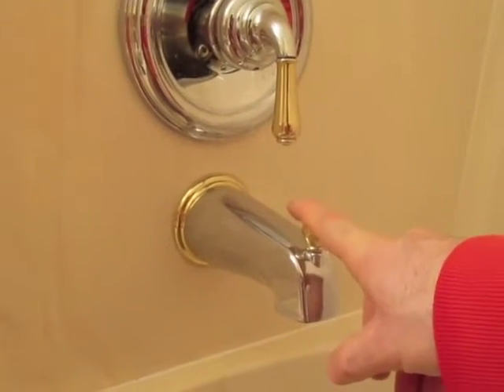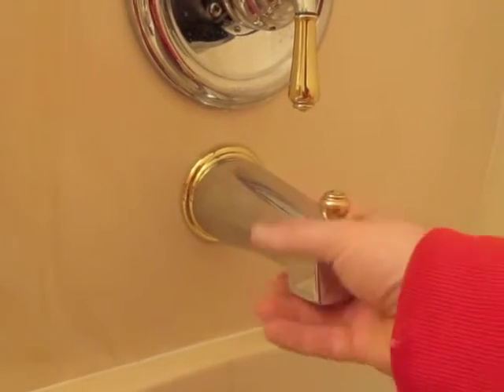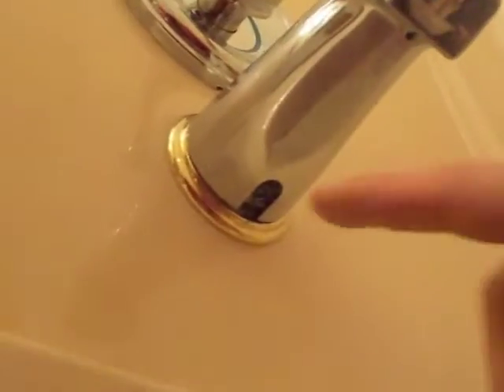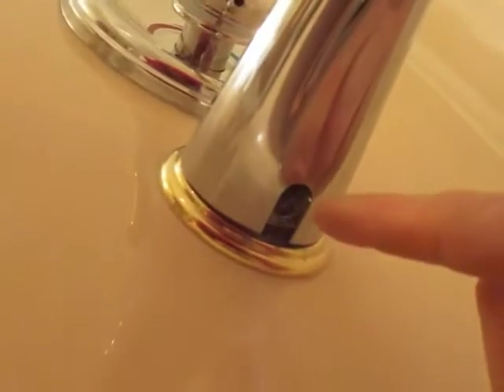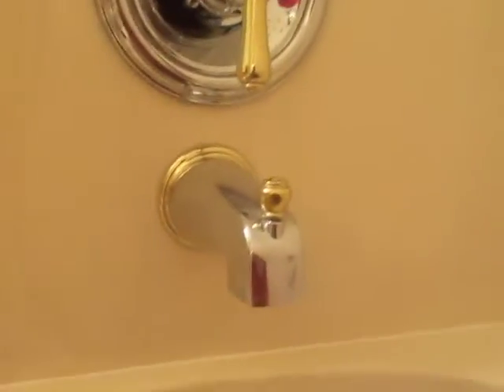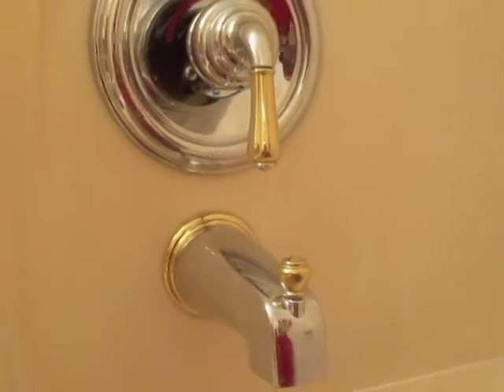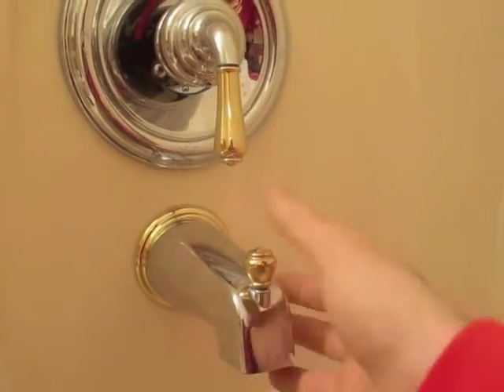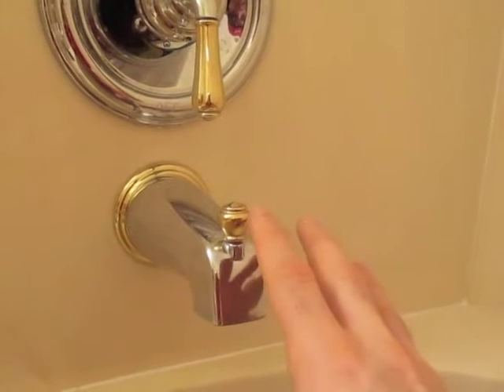How to Check Remove Bathtub Faucet Spout Spigot to fix repair remove switch change replace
How to Check Remove Bathtub Faucet Spout Spigot to fix repair remove switch change replace Save Time 1st Check this to Remove Bathtub Spout Spigot to fix repair remove switch change replace check the spout underside to remove the spout.  If there is an Allen Screw.  If there is use an Allen Wrench to loosen the screw and then the spout will slide, then you can tighten it back up to secure.  Not all spouts have this and some need to be unscrewed directly.  First check for the Allen Screw because if it is there and you thing you need to unscrew the spout directly you may run into trouble.  If you don't have the allen screw, then you will need to use a strap or pliers to twist the spout off.  Best of Luck and check for this allen screw before going to town.